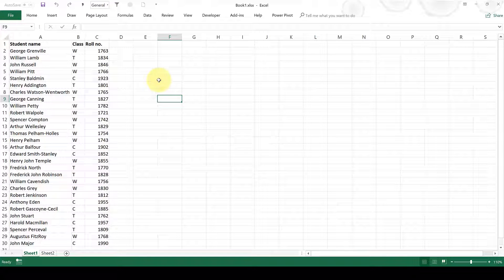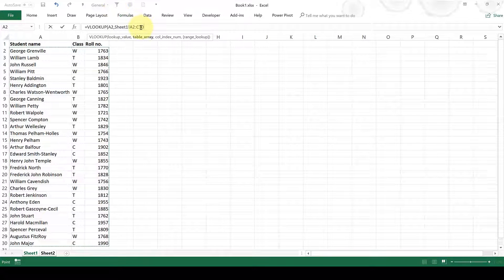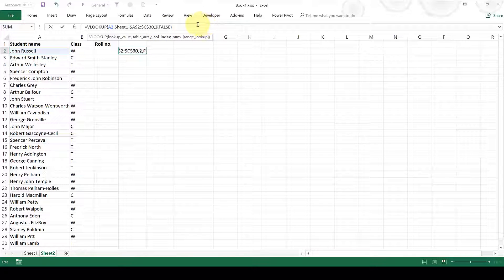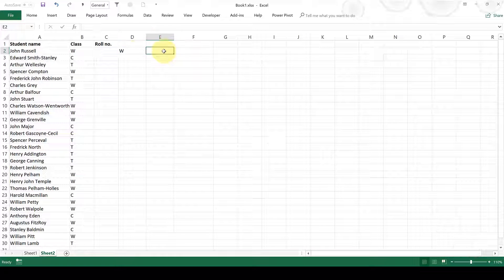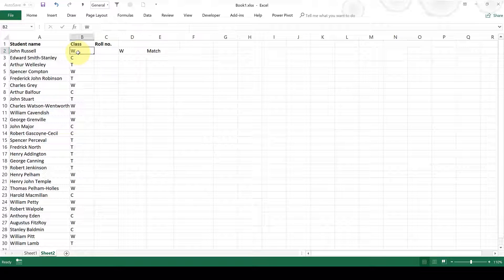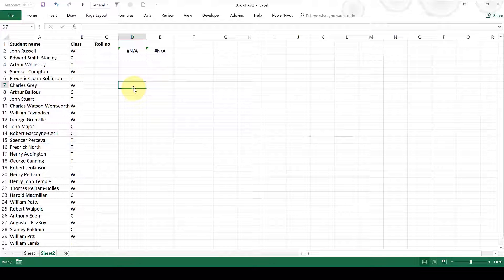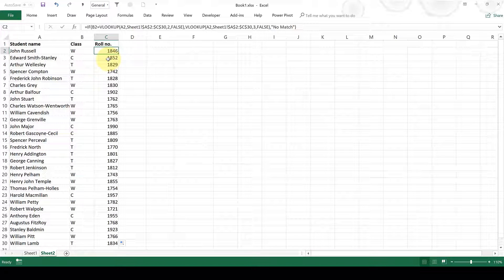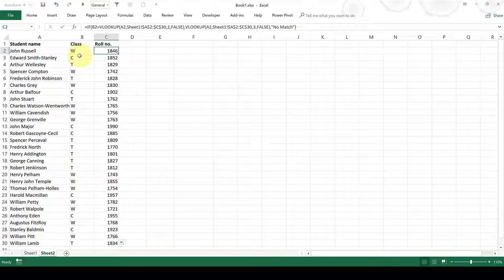How to compare two tables in excel using VLOOKUP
In this video I have two tables with the same student names and the class that they are in but the tables aren't in the same order. One table has student roll numbers in and the other doesn't. I use a VLOOKUP formula to transfer the roll numbers from one table to another. I also use an IF formula and a VLOOKUP formula to check that the class the student is enrolled in is the same in both tables.

Formula in video: =IF(B2=VLOOKUP(A2,Sheet1!$A$2:$C$30,2,FALSE),VLOOKUP(A2,Sheet1!$A$2:$C$30,3,FALSE),"No Match")